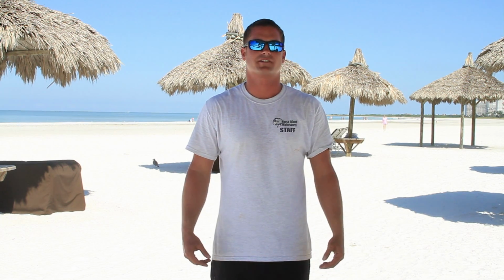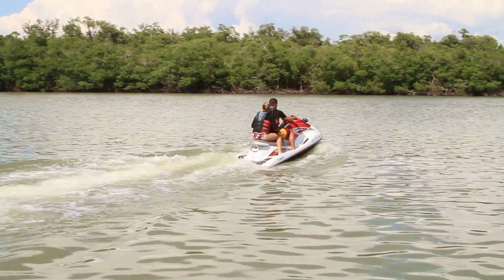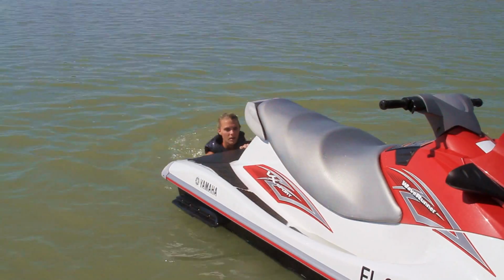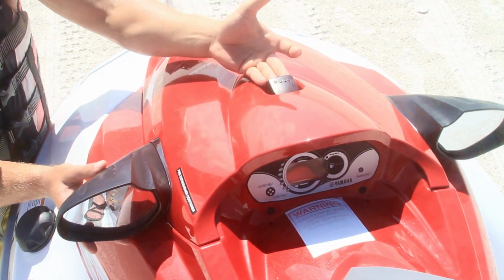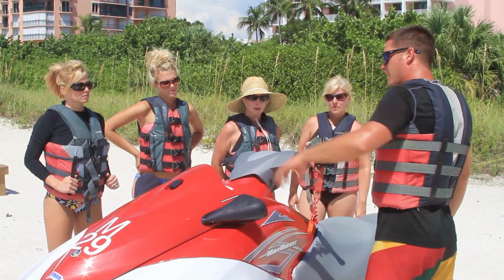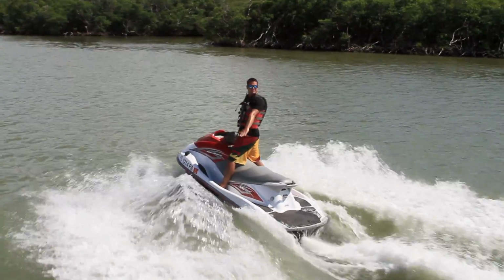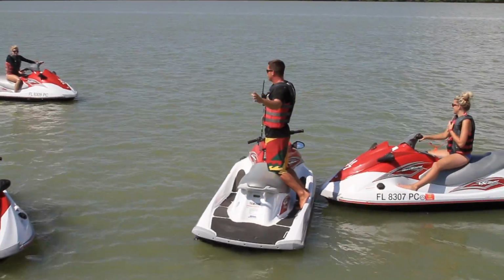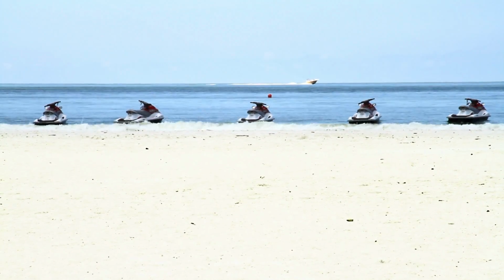Marco Island Waverunner Tour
Take an unforgettable journey into the Ten Thousand Islands of the Everglades with one of our professionally trained guides. This "not to be missed"adventure, which explores the adjoining estuaries of the Everglades, is UNIQUE to Marco Island!